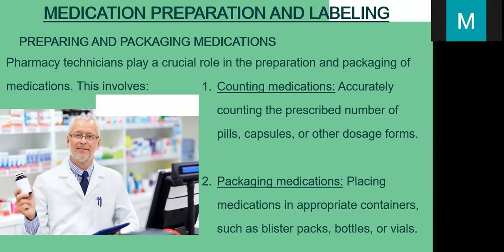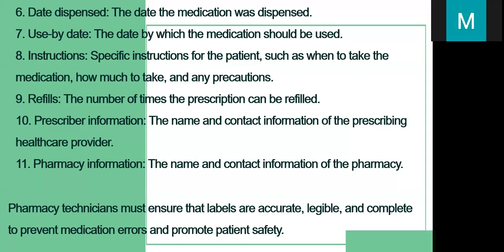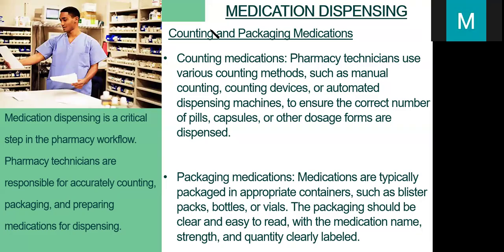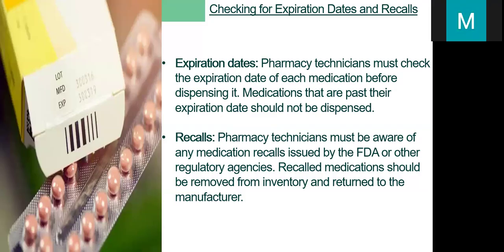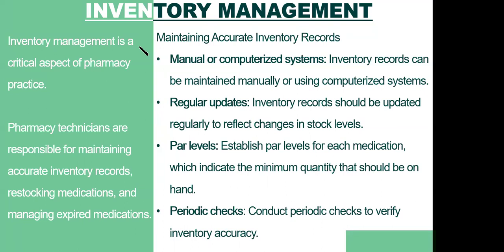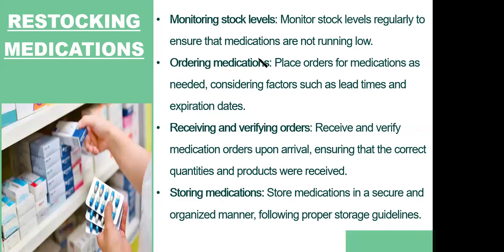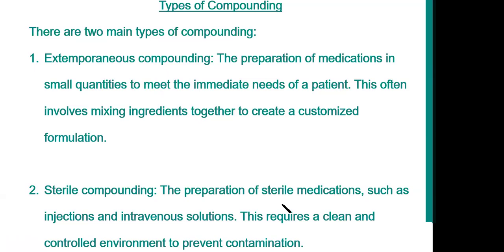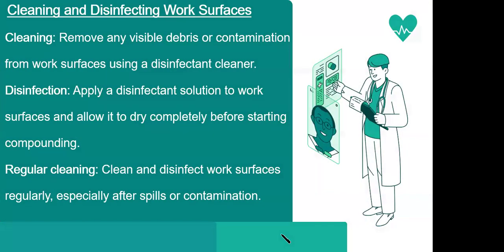CERTIFIED PHARMACY TECHNICIAN COURSE 3